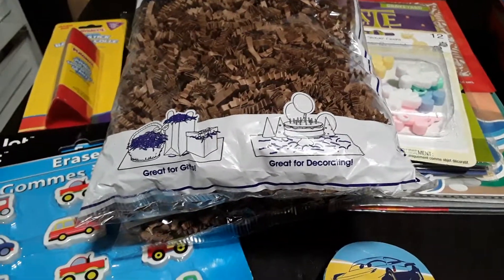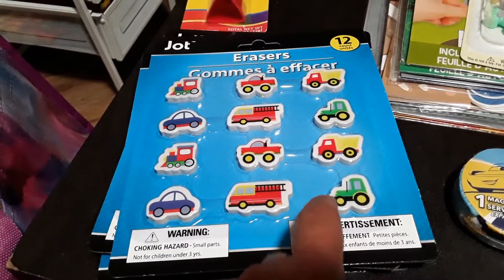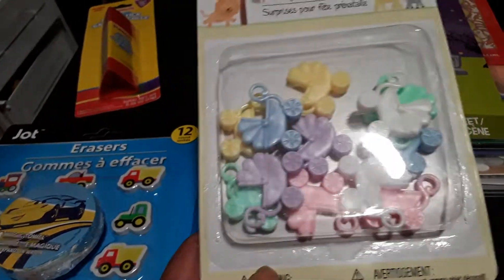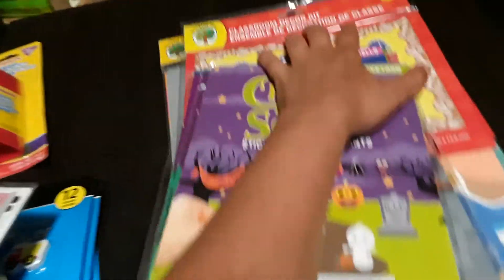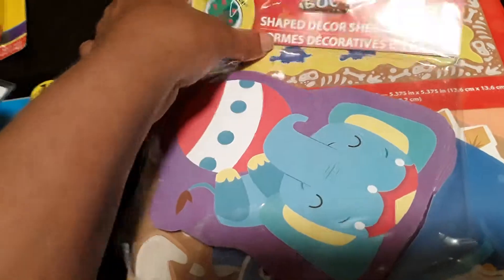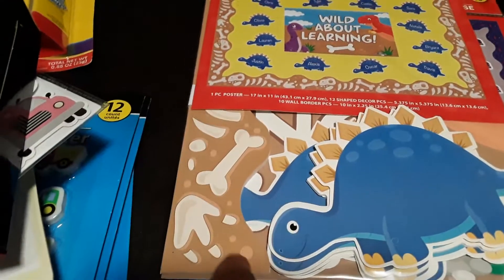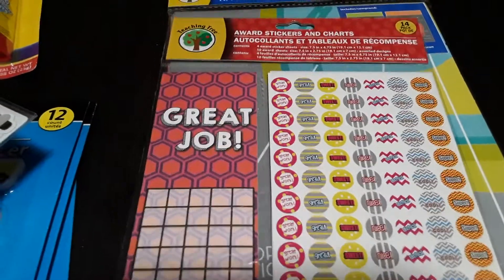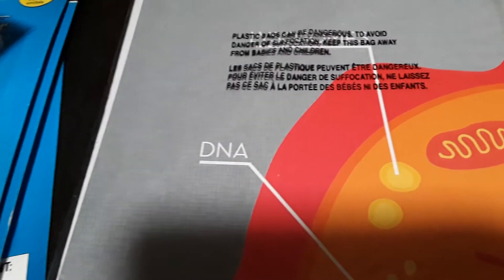Dollar Tree Haul